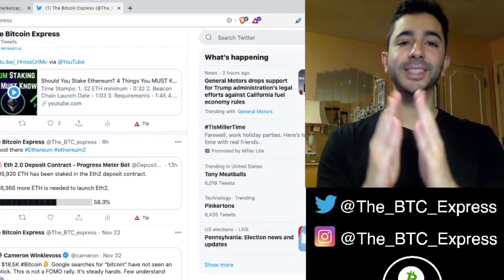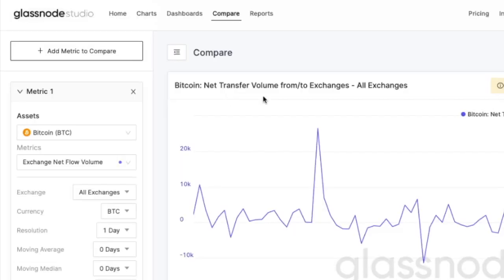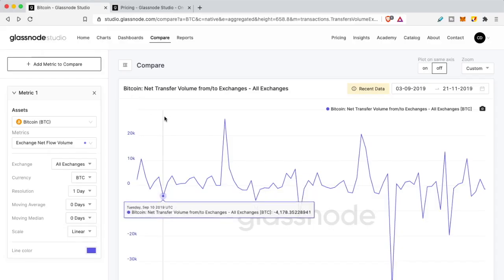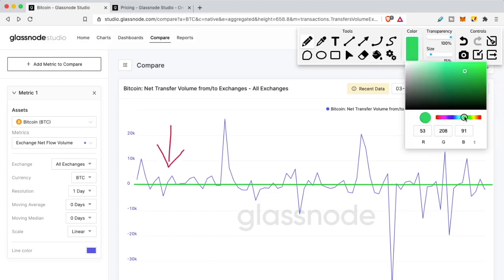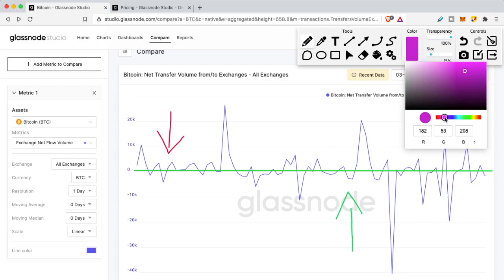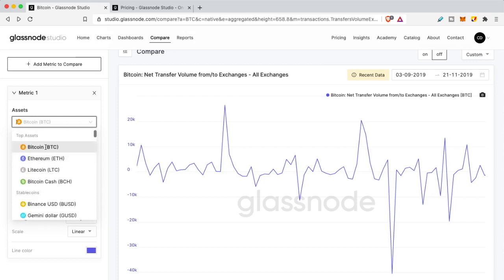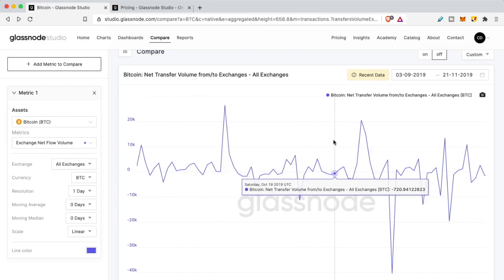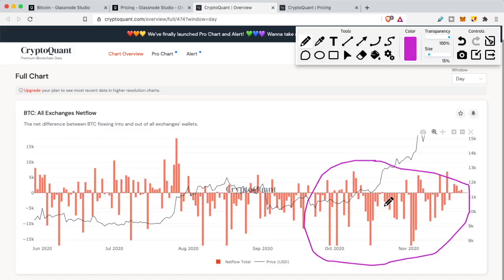This Chart Can Help Predict Crypto Markets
Timing crypto markets is difficult, but in this video I will show you a simple chart that may increase your probability of timing the crypto markets correctly. Of course, no one can predict markets with 100% accuracy, but these easy to understand charts from Glassnode and CryptoQuant may improve one's chances.

Time Stamps:
Intro/Disclaimer - 0:00
Glassnode Chart - 0:35
CryptoQuant Chart - 4:40

📚My Favorite Crypto Books - MUST READ📚
The Bitcoin Standard
Blockchain Basics

💰Earn Up To $132 In FREE Crypto With Coinbase Earn💰